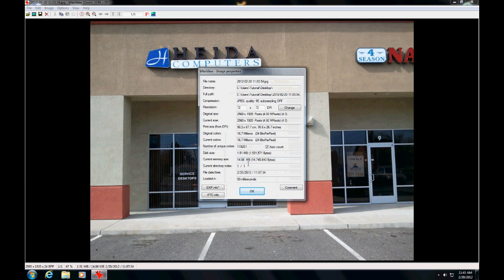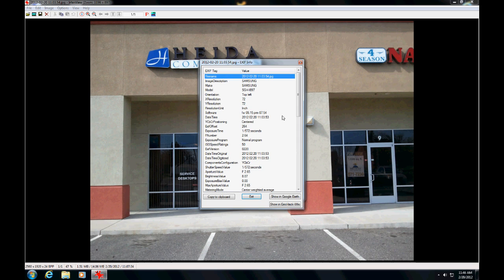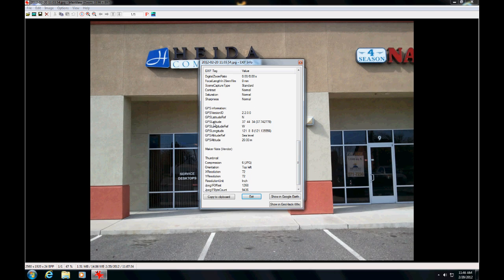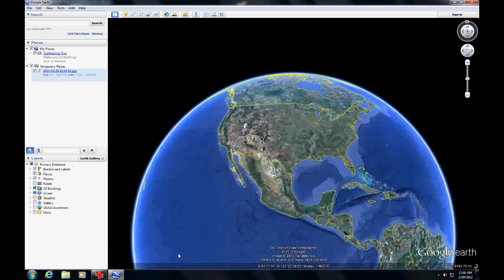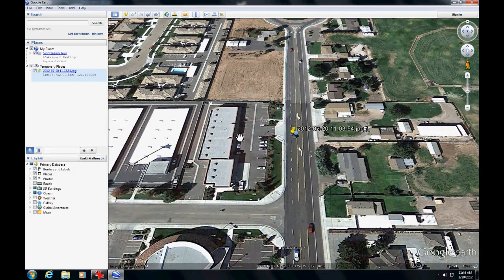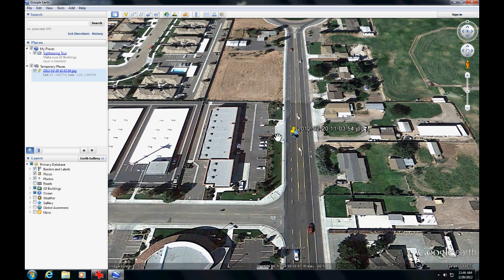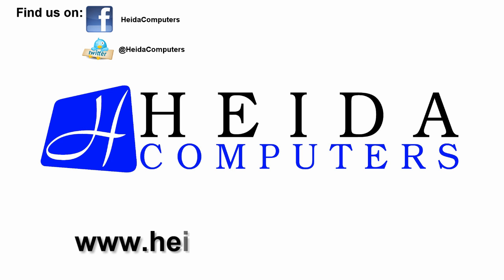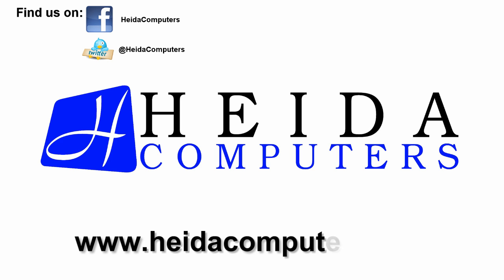Finding Geotagging information on a Smartphone Photo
This video shows how easy it is to find geotagging (GPS) information on your smartphone's photos.